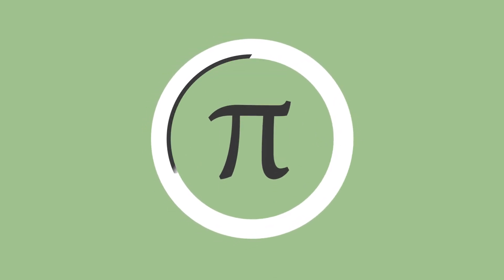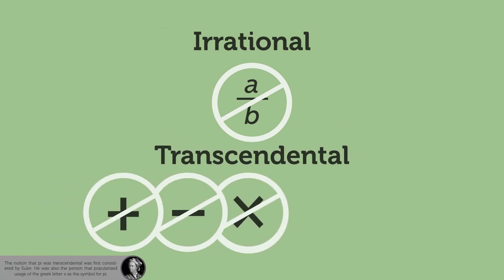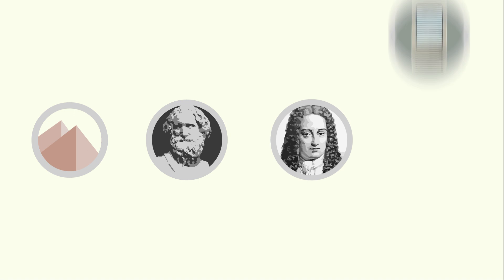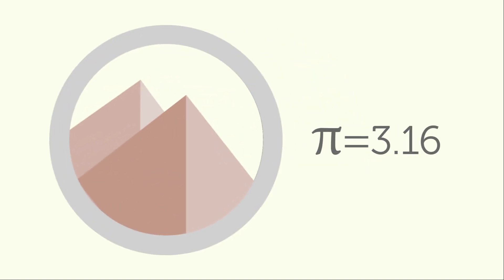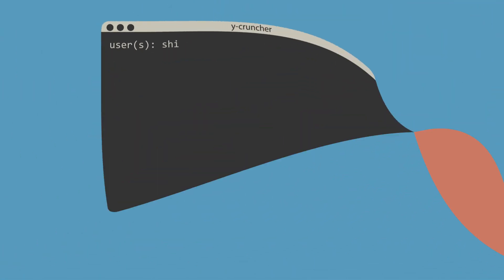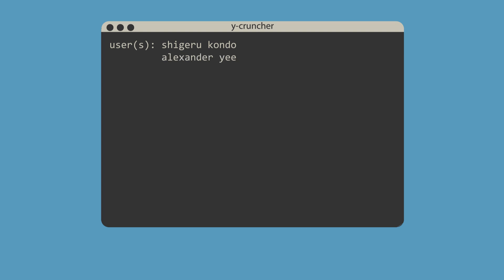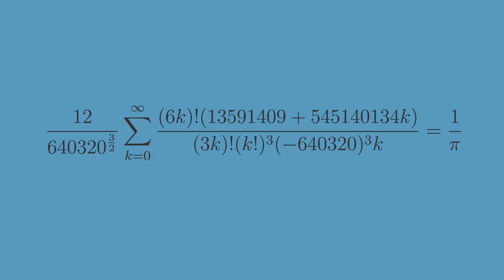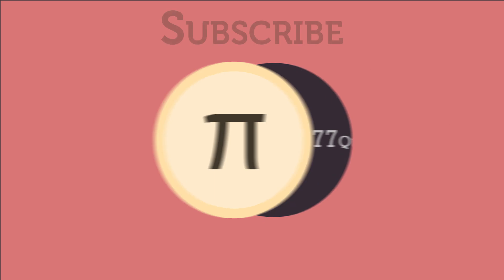Pi Explained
Have you ever wondered where this amazing number came from, why is it important, or how it is used? If so, continue watching.